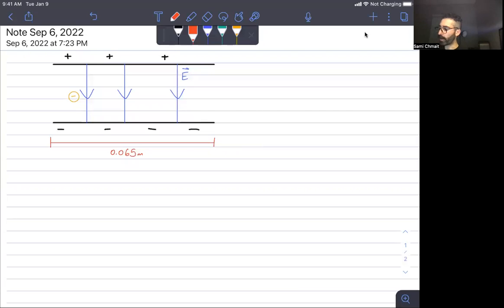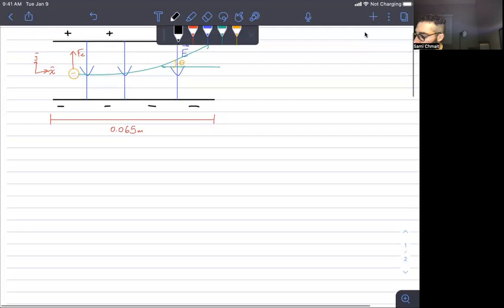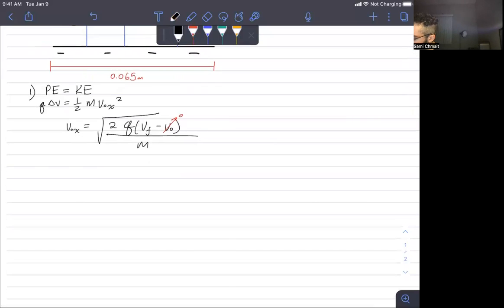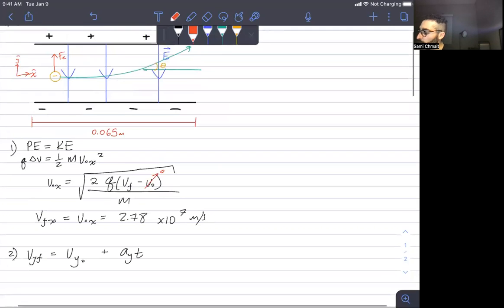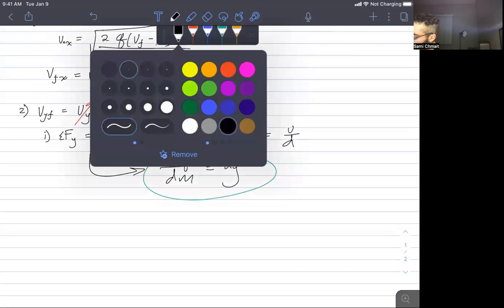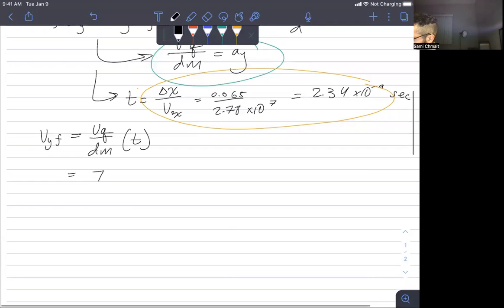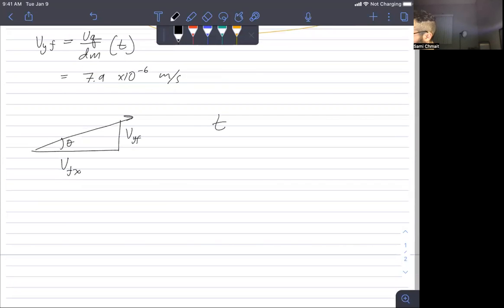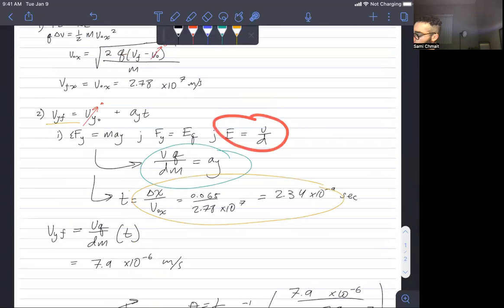PHYS_135B_Worksheet_2.3_Q5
How embarrassing...